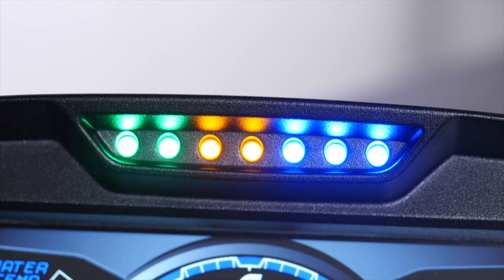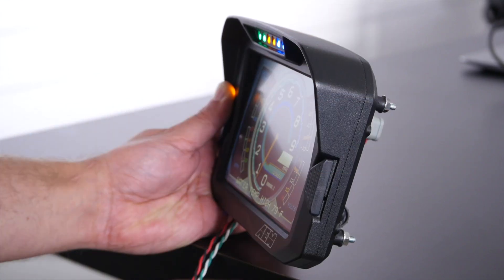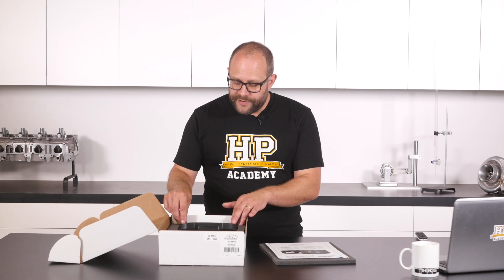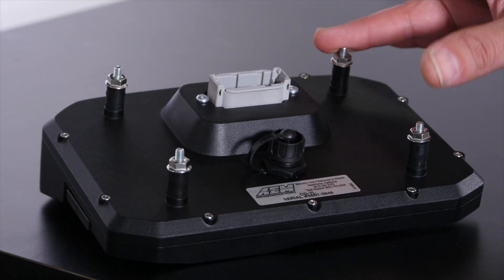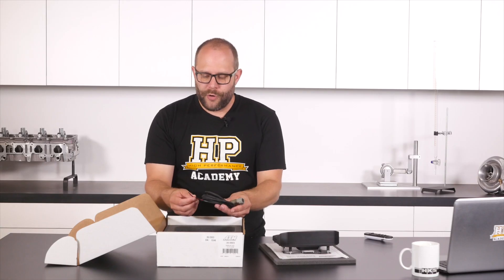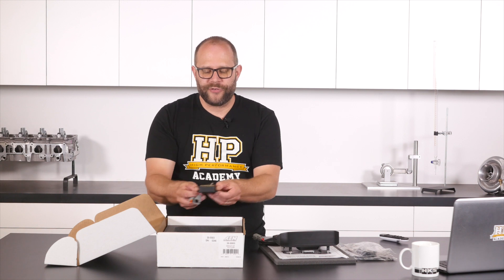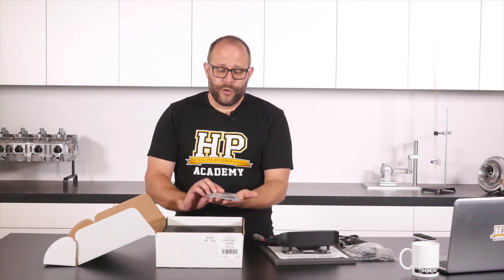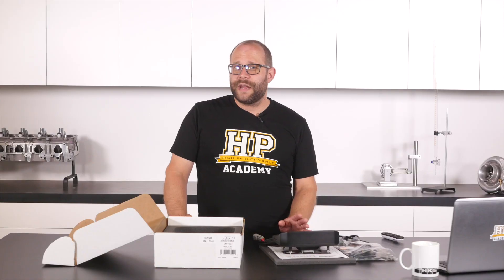🛑 Watch This FIRST! | AEM CD-7L Dash Logger [UNBOXING]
This thing CAN interface with just about anything! Wiring/electronics genius Zac takes a look at the AEM CD-7L Dash Logger with VDM.

The CD-7/CD-7L colour digital displays feature a super bright, high contrast, sunlight readable display and include an integrated glare diffuser and shade hood so that they are readable in even the brightest daylight conditions. They are designed to accept channels from CAN bus connections and do not include analog inputs. Two CAN bus channels are included so that it can receive and collect data from AEMnet enabled devices such as the Infinity ECU, Series 2 EMS or EMS-4, and 3rd party devices including PDM’s, CAN sensor modules and programmable engine management systems. Third-party systems will require download of 3rd party DBC CAN bus protocol files for proper operation if they are not included in our setup software.

Seven ultra-bright LEDs span the top of the display housing for RPM and shift light indication. Users can program them to ascend in specific increments based on RPM range, and flash when it is time to shift. Brightness is user programmable on the fixed colour LEDs. Two large buttons are included on the face of the display, allowing easy page changing and memory resetting even with driving gloves on. These button functions are also duplicated on the rear connector allowing the user to mount remote buttons on the steering wheel if desired. Two additional programmable LEDs are located above the toggle buttons on the sides of the housing.